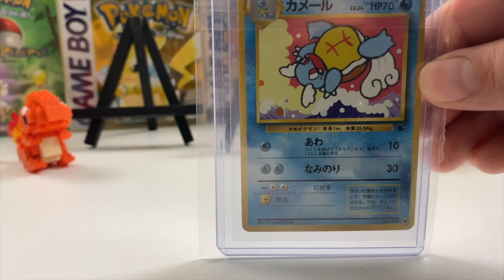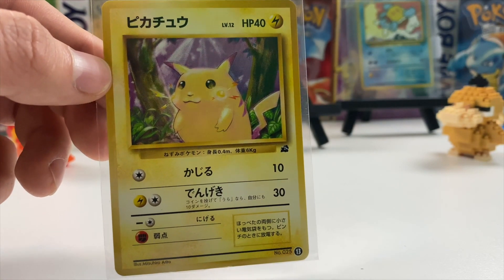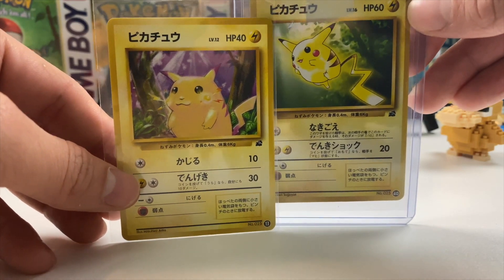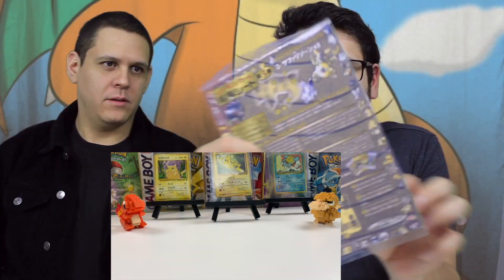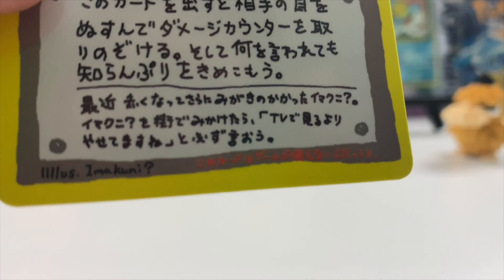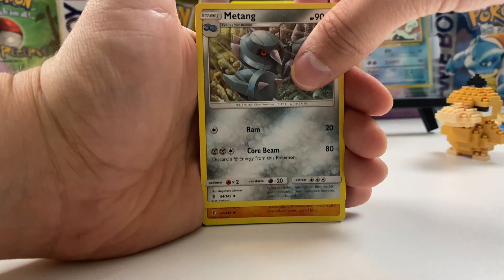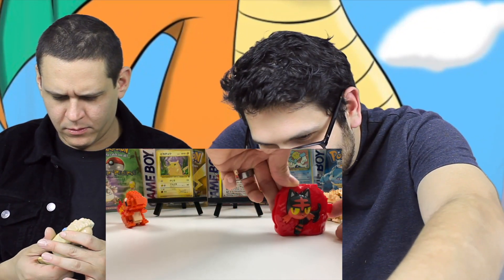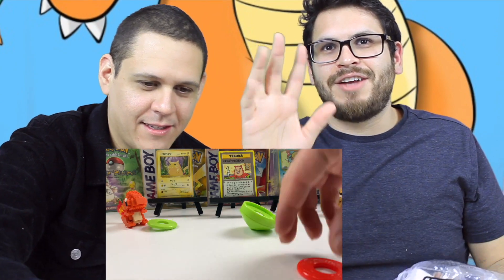Mail from Singapore!! Vintage cards and gifts from friends!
In this video I open packages that I purchased awhile ago with some cool vintage pokemon cards! I also open up some packs I received from my friend Nick and a package I received from my friend Denise in Singapore.